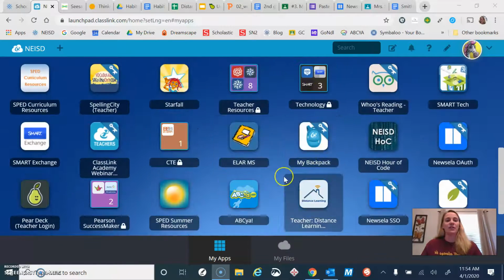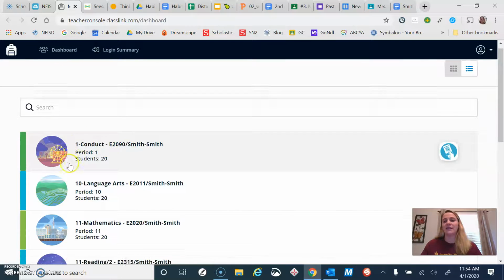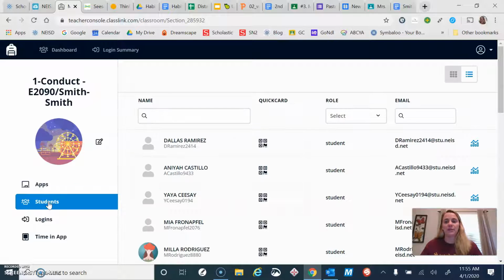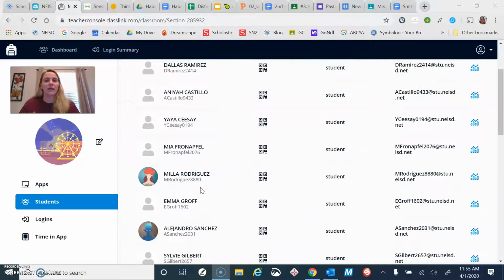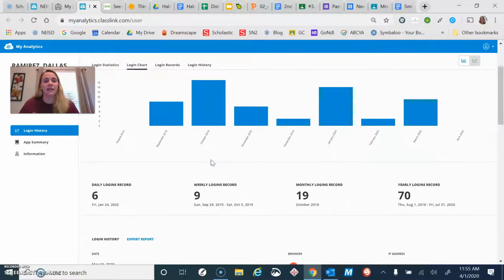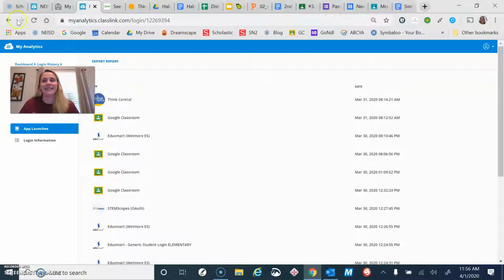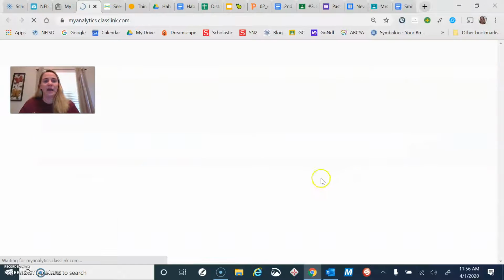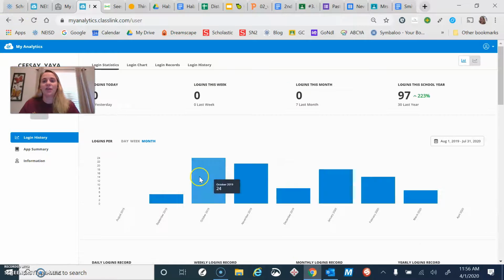Tracking Student Login Data